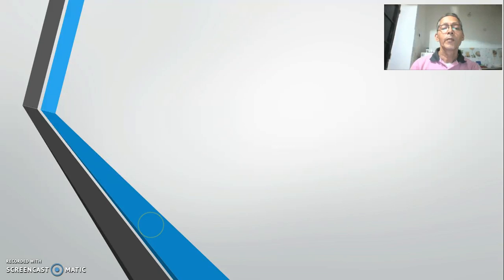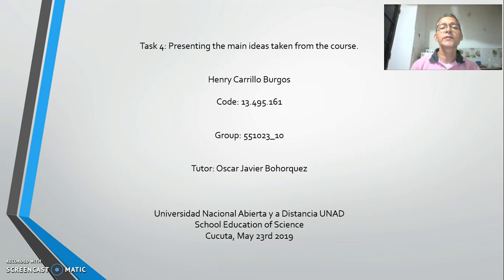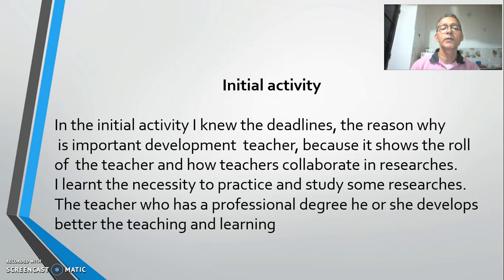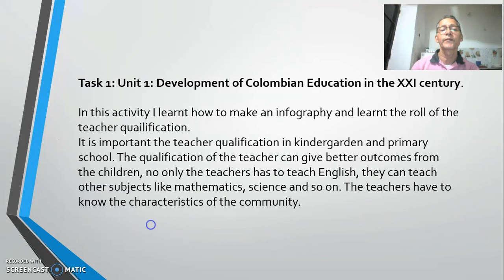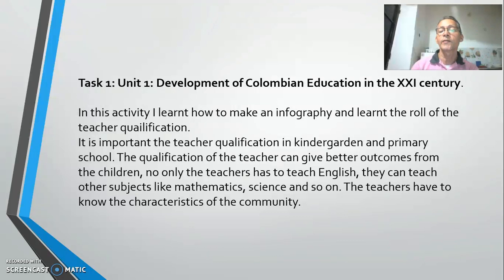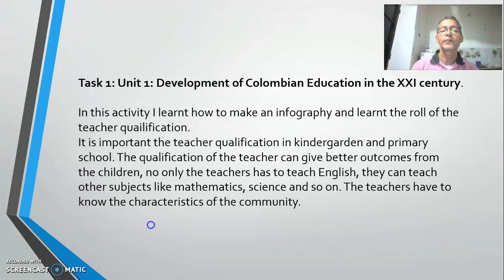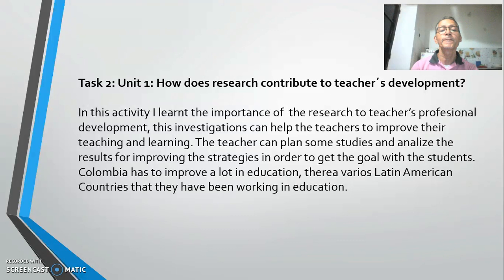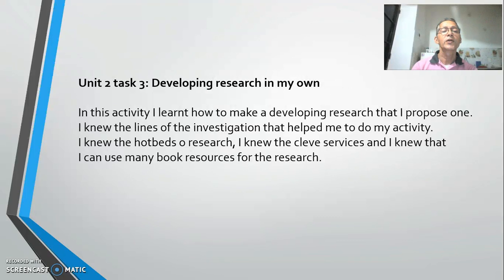task4 Presenting the main ideas taken from the course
Here describes all that I learnt in all the steps.